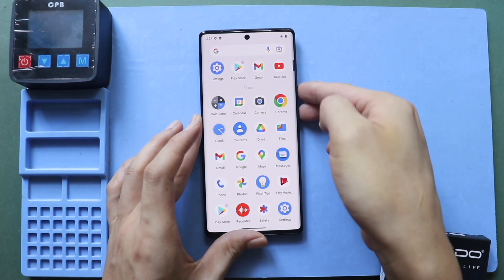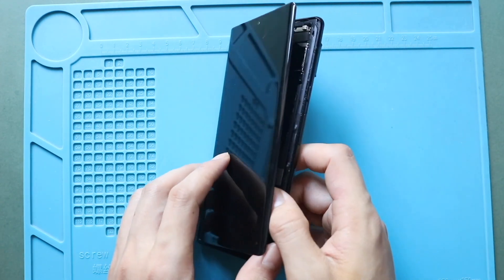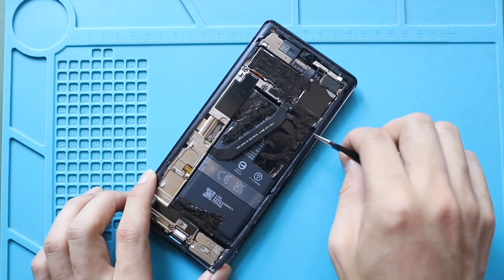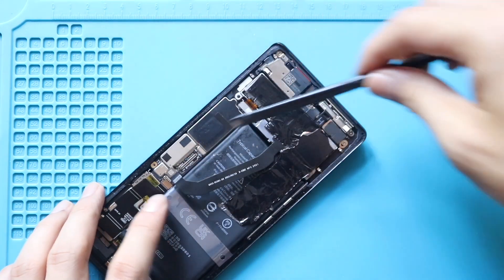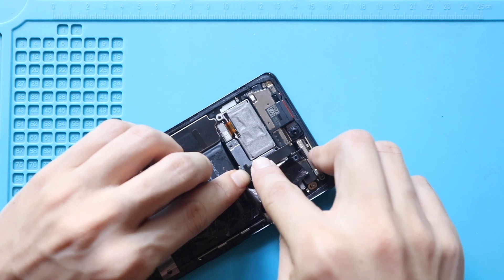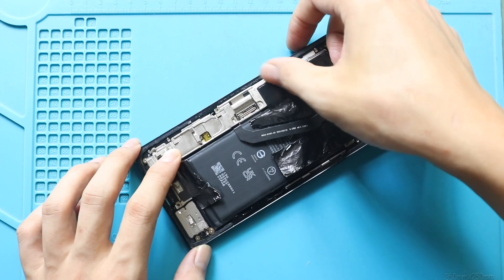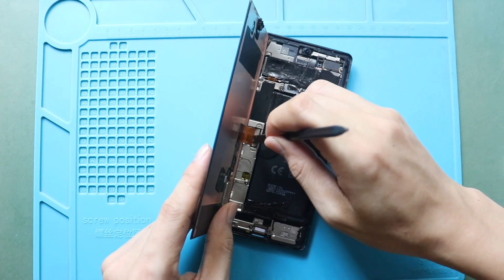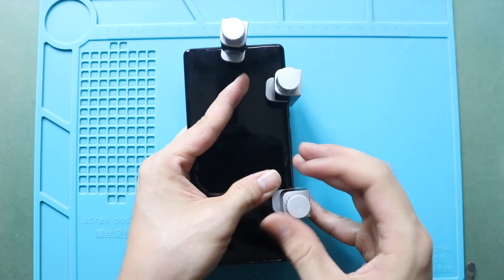Google Pixel 6 Pro Earpiece Speaker Replacement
A step-by-step replacement guide on how to repair and replace a broken/cracked/not working Earpiece on Google Pixel 6 Pro Mobile Phone.

Compatible Battery
Compatible Screen
Small Parts & Flex

✅ Protect Your Google Pixel 6 Pro
Protector For The Screen
Best Cases For Your Pixel 6 Pro

Our Partners

Timestamps
00:00 Intro
00:10 Opening google pixel 6 Pro
00:44 Removing LCD Screen
01:43 Removing LCD Connector bracket & LCD Connector
03:10 Removing Cover
04:16 Removing not working pixel 6 Pro Earpiece Module
04:50 Placing new pixel 6 Pro Earpiece Module
05:40 Placing Cover
07:30 Placing LCD Screen
07:38 Placing LCD connector bracket & LCD connector
08:52 Closing & back cover installation